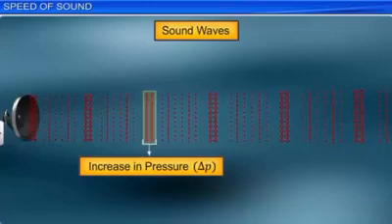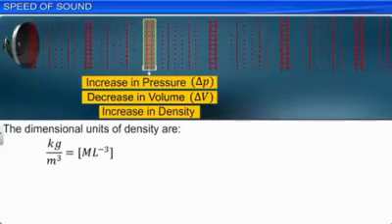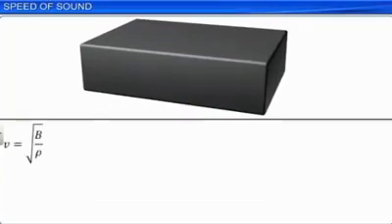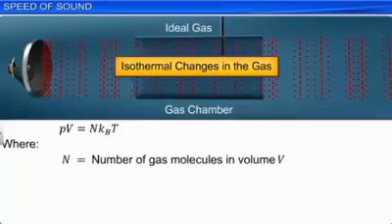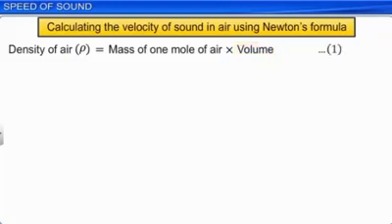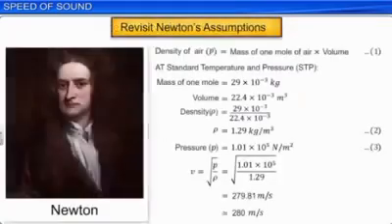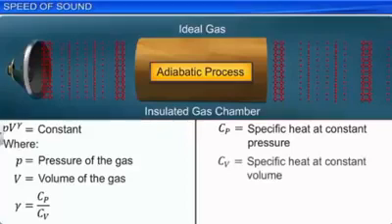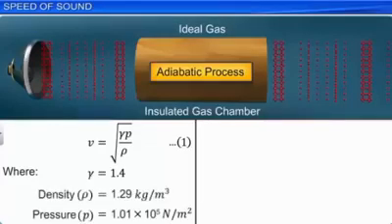sound wave| ஒலிஅலை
sound waves| ஒலிஅலை